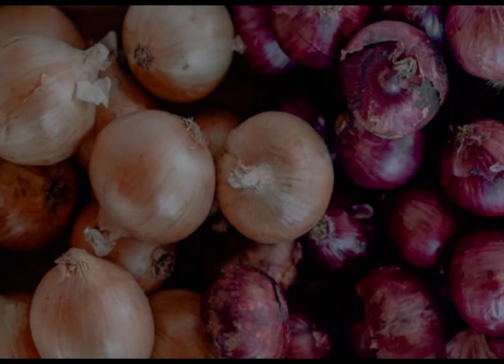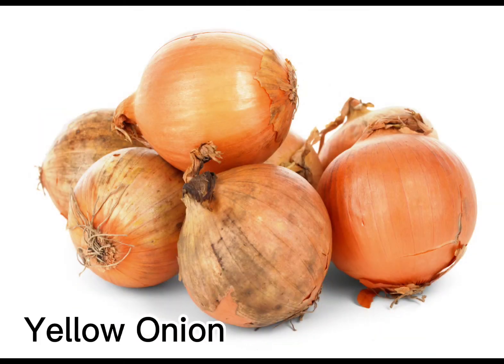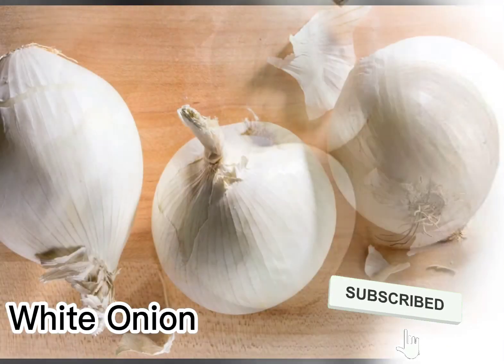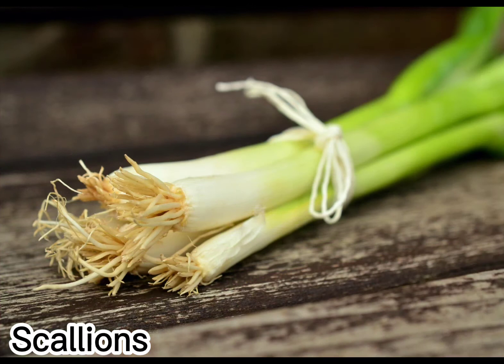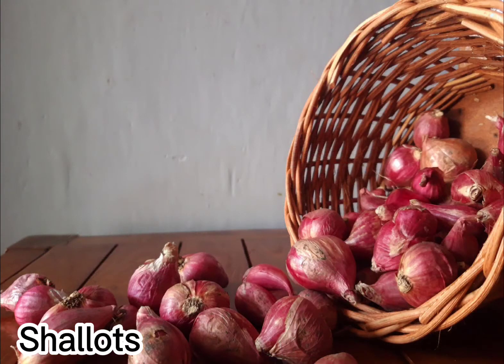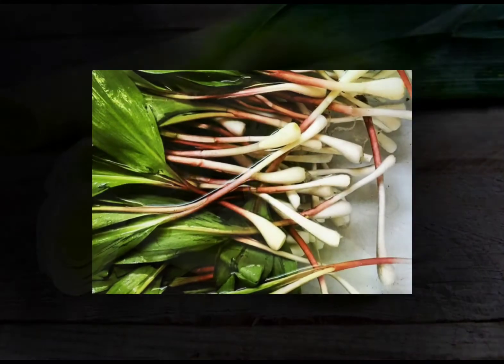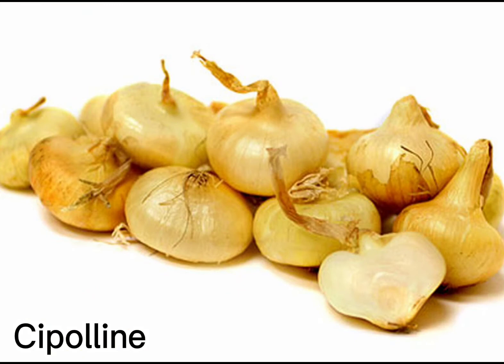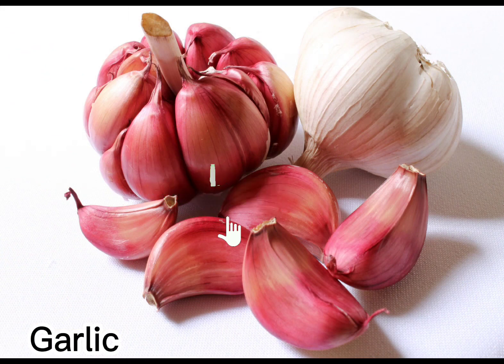Types of Onions & How to Use Them/Onion Varieties/AgroStar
What is the difference between types of onion? Bulb onions, like red, white, sweet, and yellow onions are similar, but with subtle differences. All onions can be eaten raw, or cooked, but some are better suited for specific culinary uses.

I’m not the owner of any pictures showed in the video…
Background music from You Tube